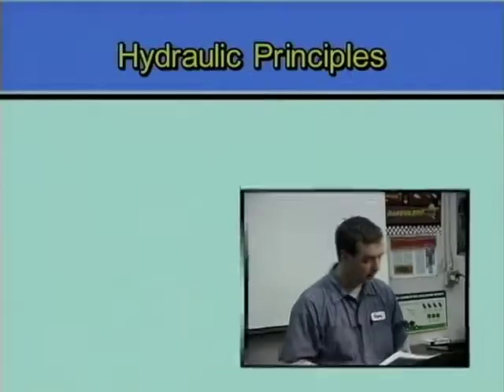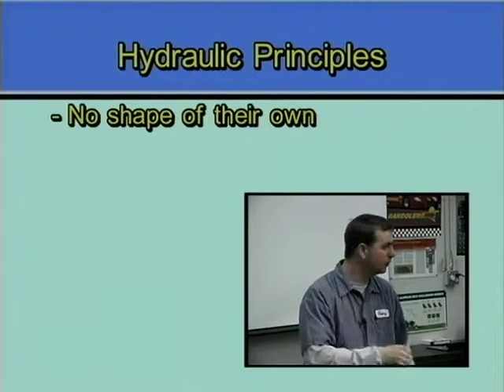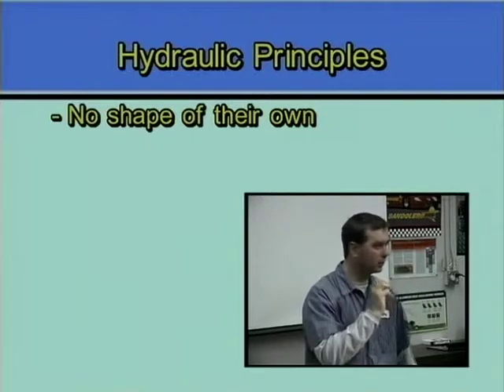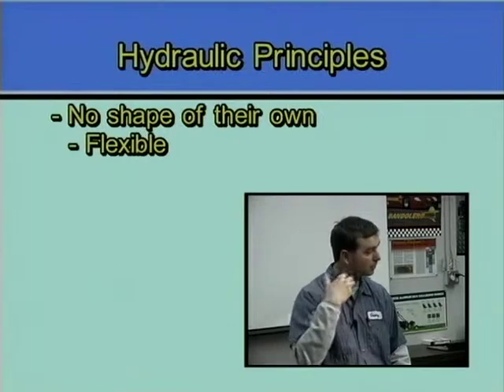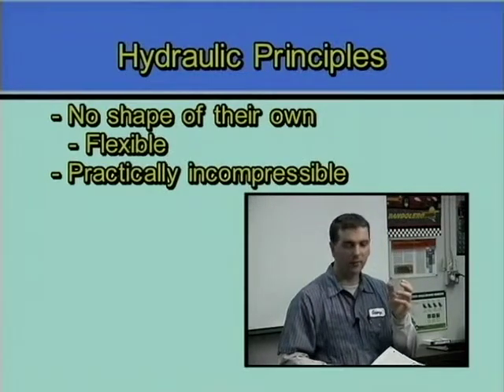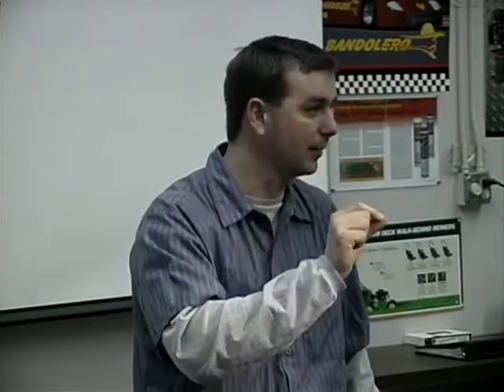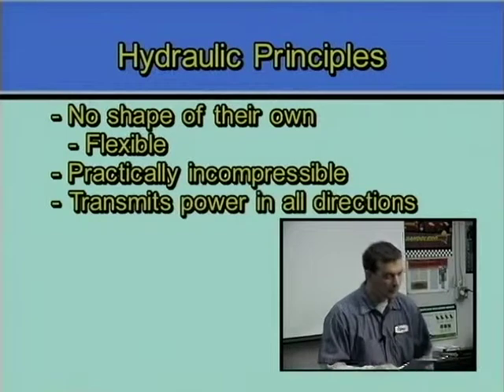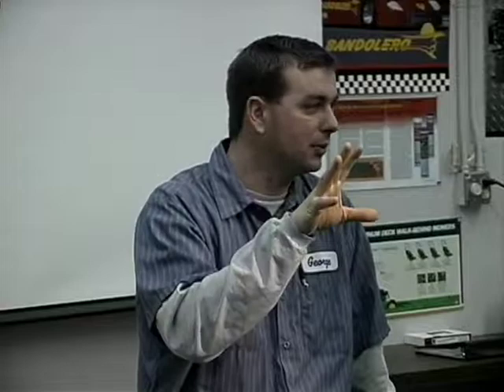TST252 15 01 Hydraulics01